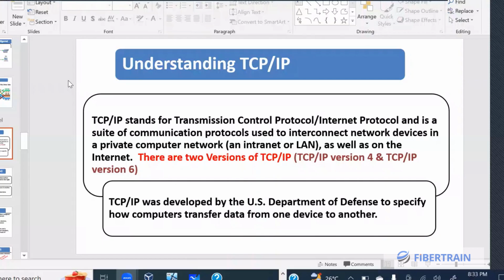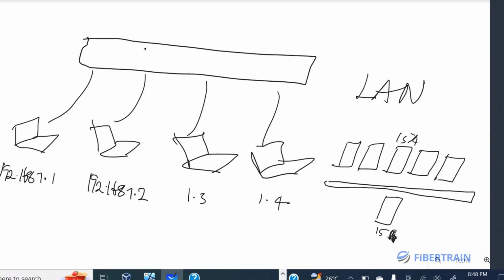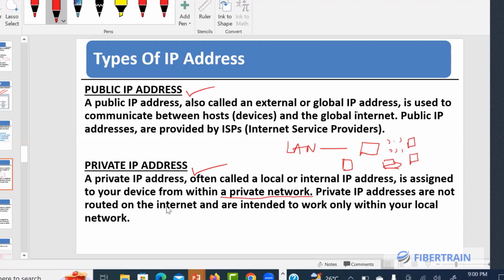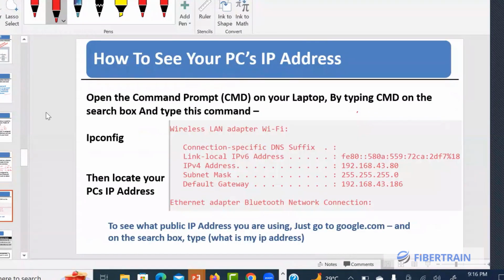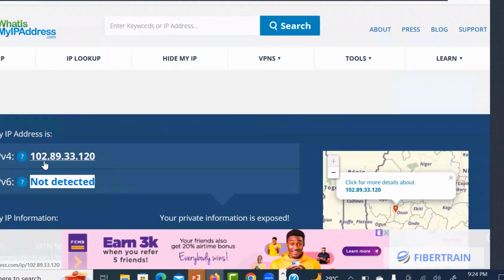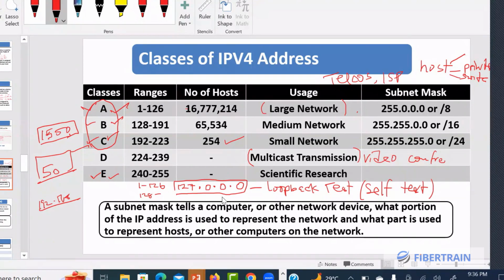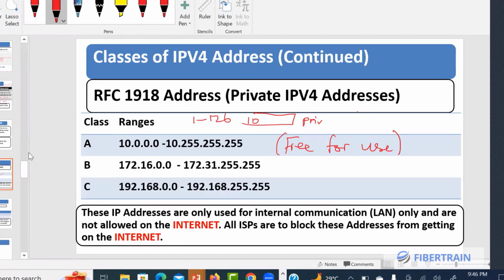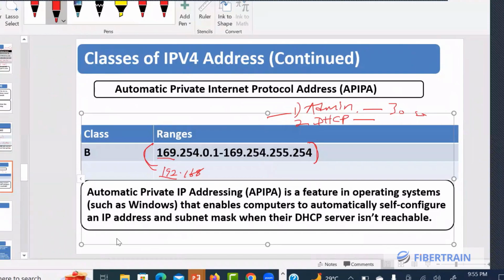Understanding TCP IP Addressing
Learn TCP/IP Addressing, Classes Of IPV4 Addresses, RFC-1918 Addresses, And APIPA,etc.